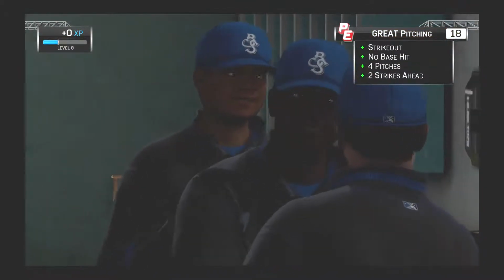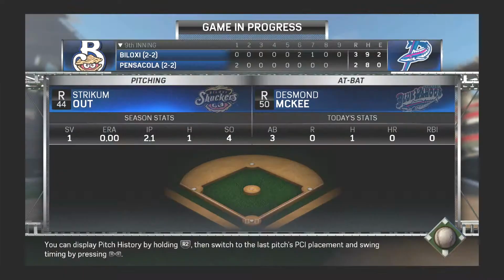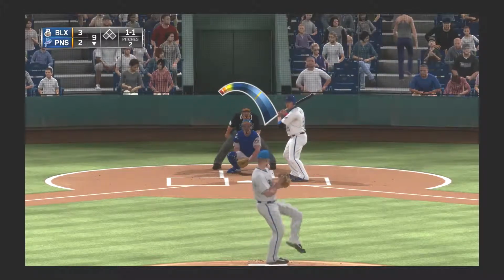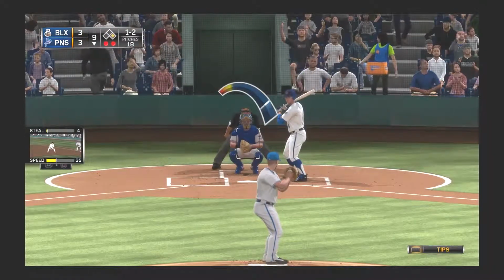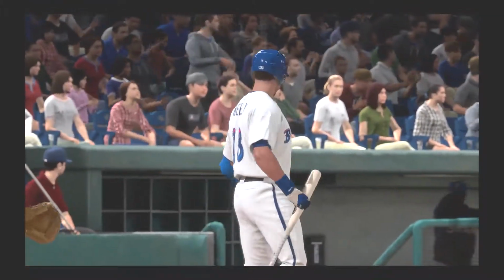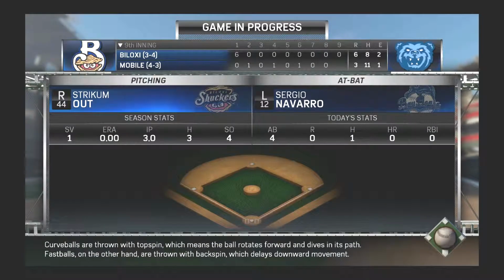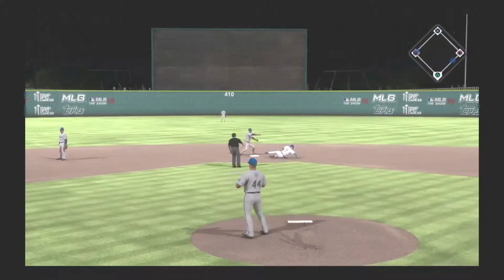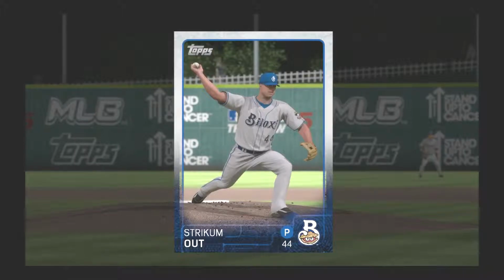MLB 15 The Show Road to the Show-PS4-Strikum Out CP EP. 4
Strikum Out

This series follows the path of Strikum Out, a young Closing Pitcher on his journey to the Majors.

Please check out the other videos in this series
and other gaming videos I have done.